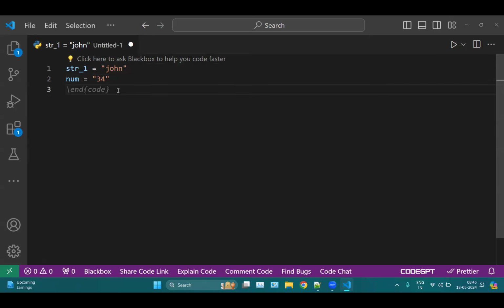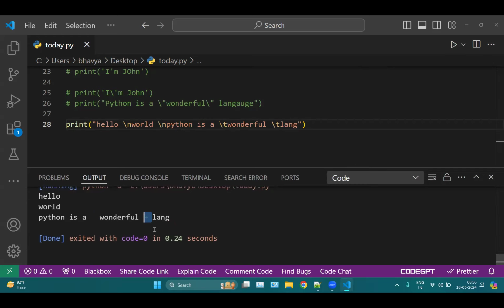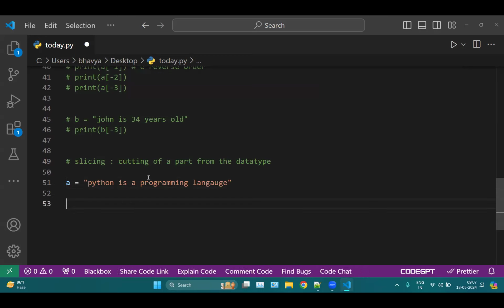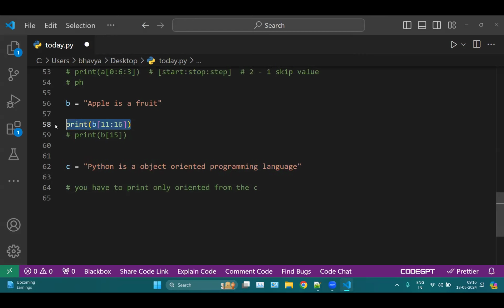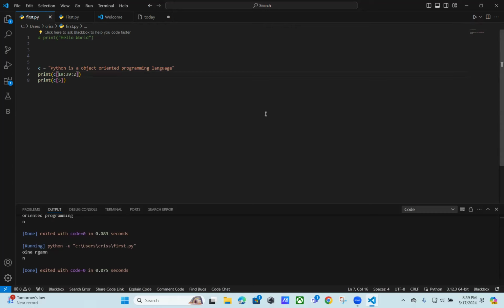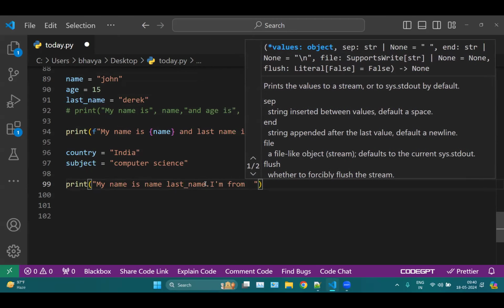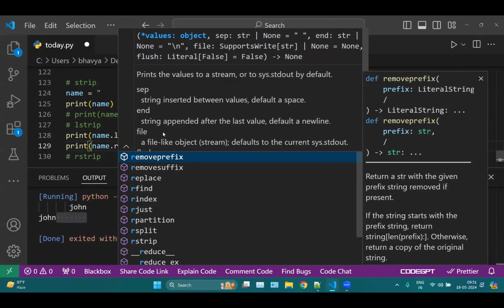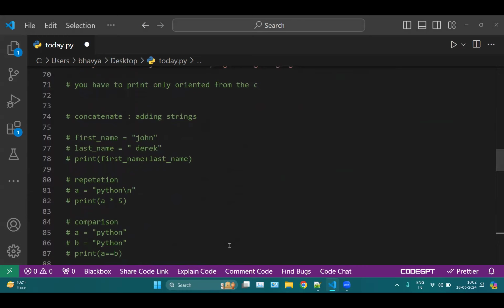Python Full Course